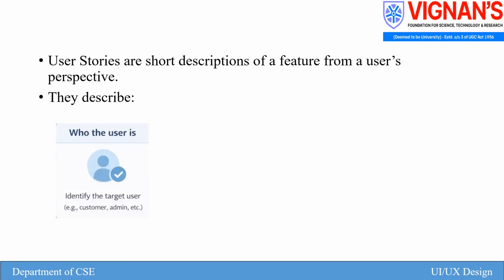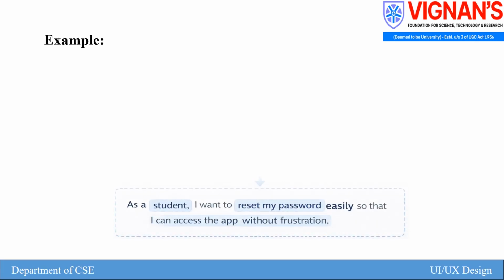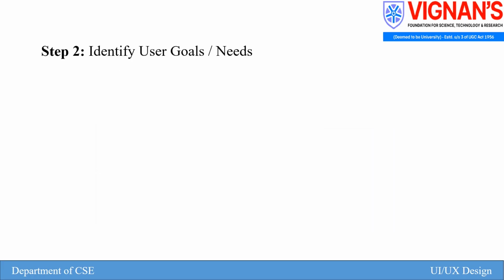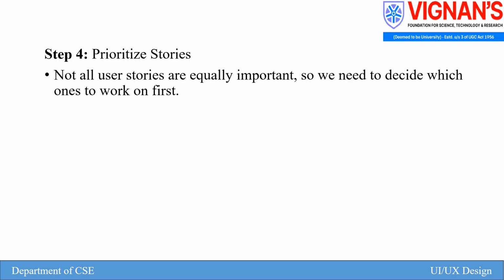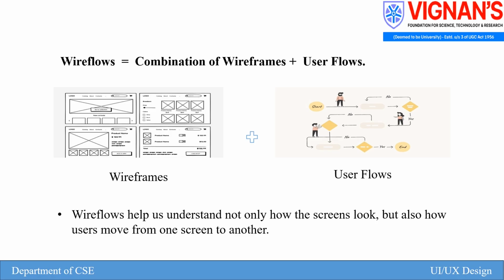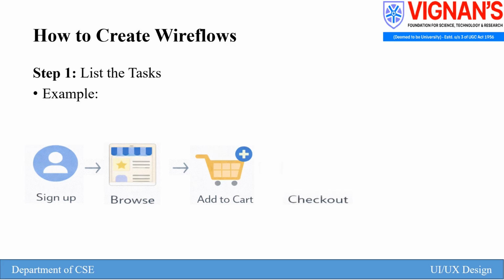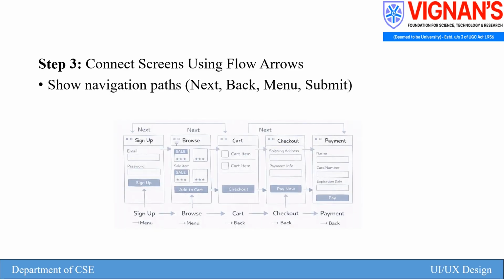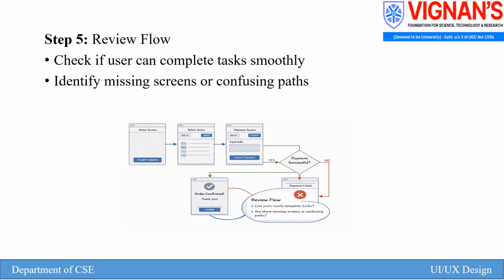User Stories & Wireflows Explained | UX Design Basics | Vignan CSE Dept.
Learn how to design better user experiences with User Stories and Wireflows in this quick guide by Vignan CSE Dept.
In this video, you will understand how to define user needs using user stories and visualize user journeys using wireflows.
🔹 What you’ll learn:
• What are User Stories in UX
• Standard format: “As a user, I want… so that…”
• Steps to create effective user stories
• Prioritization techniques (MoSCoW, Voting)
• What are Wireflows (Wireframes + User Flows)
• How users navigate through screens
• Steps to create wireflows (tasks → screens → connections)
• Real-world understanding of app navigation
🎯 Perfect for engineering students, UX beginners, and lab exam preparation.